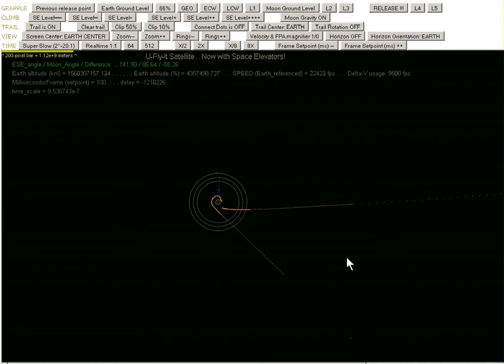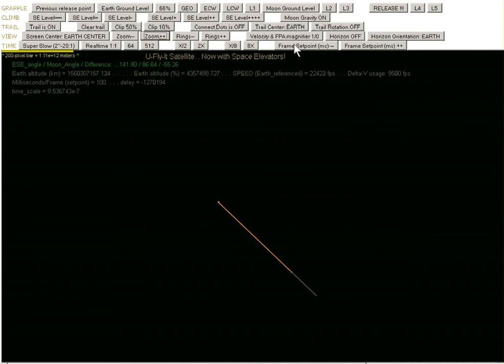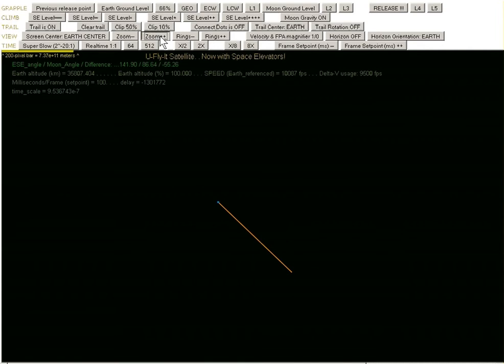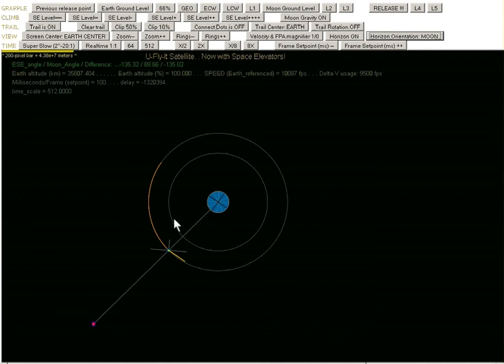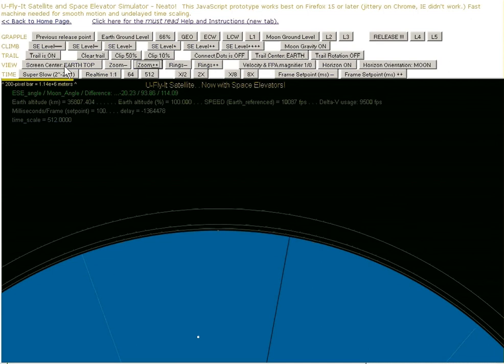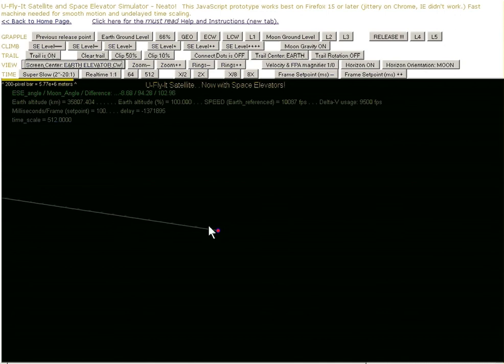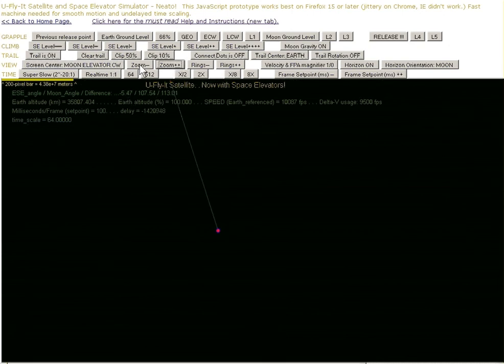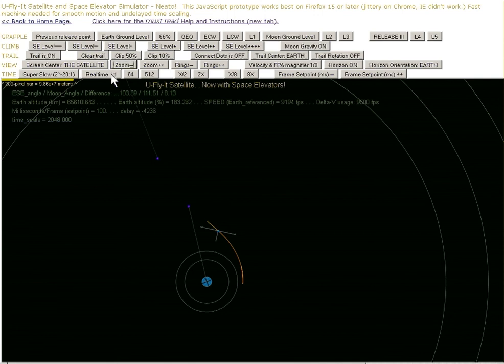U-Fly-It Space Elevator Simulator Tutorial - Part 4 (Basics)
You can run it right in your browser (it's Javascript). Works on Firefox 10+ or Chrome.

The current version looks a lot better than shown here.  Some things are very faint in the first four videos.  Try 720p and full screen to see the details better.  I will improve visibility in future videos.